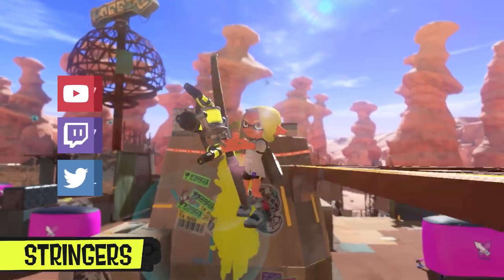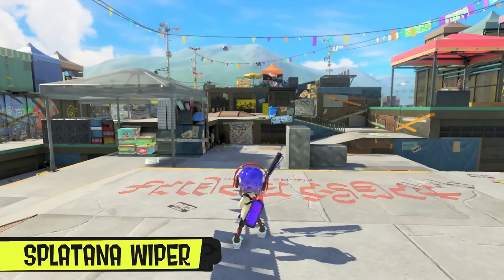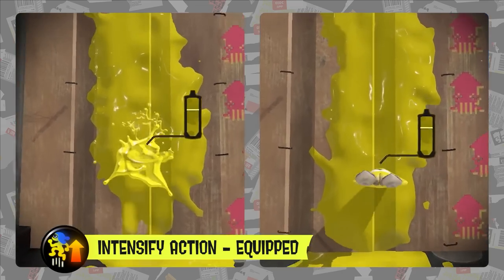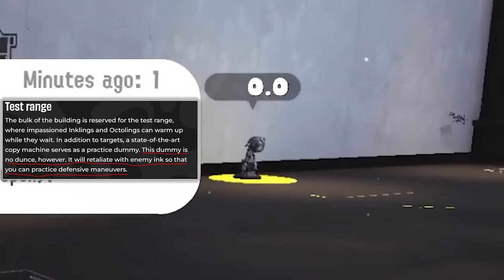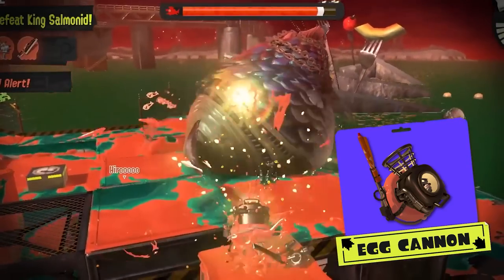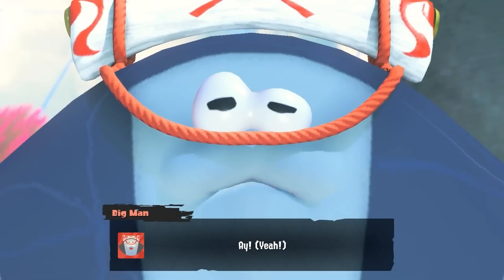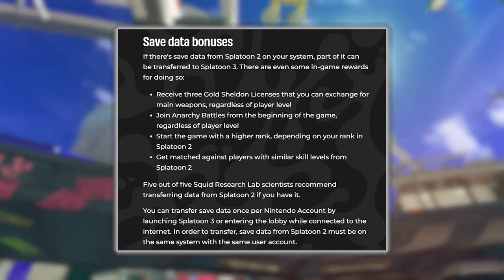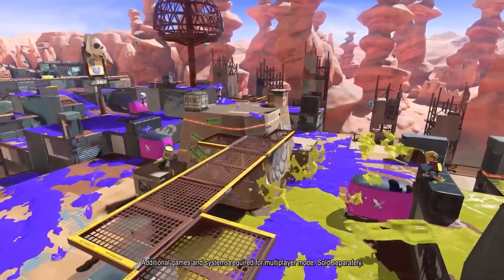EVERYTHING You Need to Know From the Splatoon 3 Direct (Analysis+Recap)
Timestamps:
0:00 - Intro

0:57 - More Info on Squid Roll/Squid Surge
1:25 - Stages
2:31 - Weapons (New Splatana class)
3:06 - Specials (New and returning)
4:48 - Hub World Shops
5:22 - New Abilities (Intensify Action/Sub Resistance Up)
6:05 - Murch's New Feature (and look)
6:21 - Save Gear Loadouts (Without amiibo)
6:34 - More Info on Multiplayer Lobby
7:55 - New Training Room and Ghost Feature
8:52 - View Match Replays
9:23 - New Customization Features (Hotlantis)
10:05 - Card Game
10:23 - New Salmon Run Info
11:15 - Story Mode Teaser
11:34 - Photo Mode
11:44 - Recon on Any Stage, Any Time
11:52 - Amiibos
12:28 - Update Plans
13:15 - New Idols Reveal (Skip the news!!)
13:49 - Splatfests Return (New Mode)
14:58 - Global Splatfest (Testfire) Announcement

15:34 - Things Not Discussed in Direct + Interesting Tidbits
18:30 - Outro